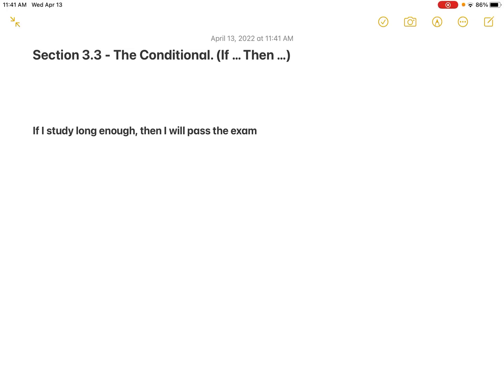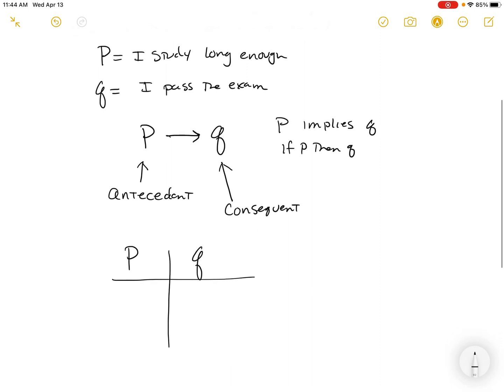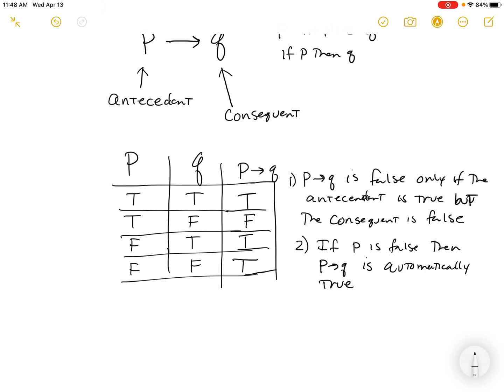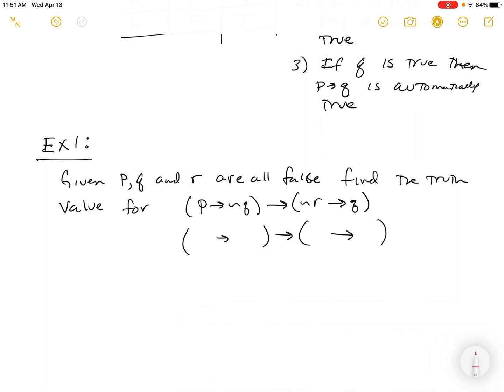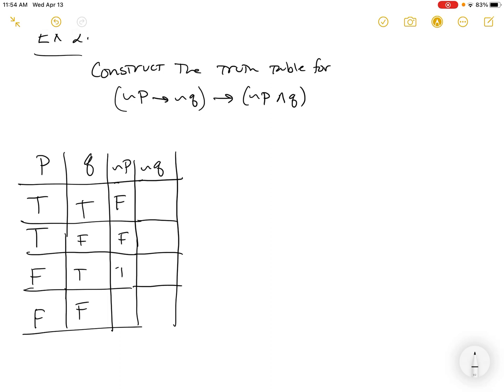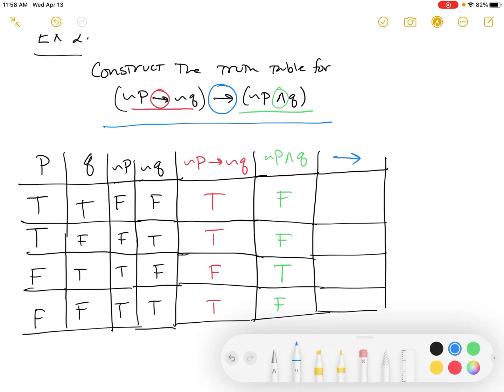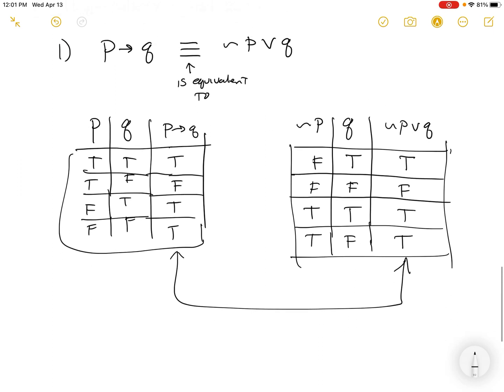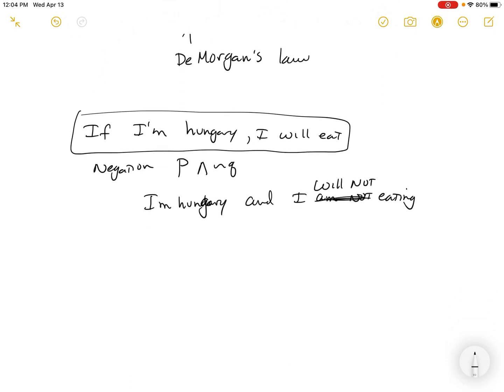Math 300 - Section 3.3 The Conditional